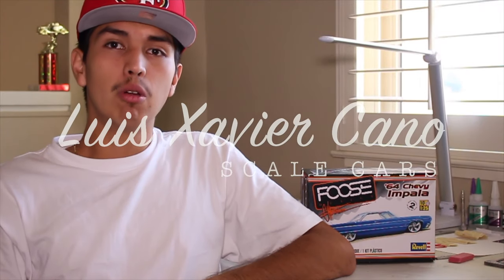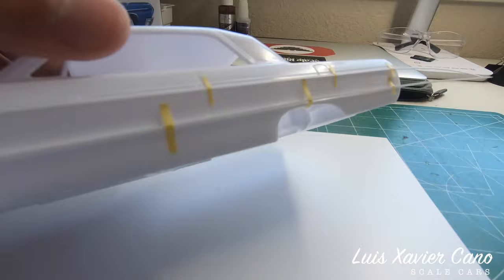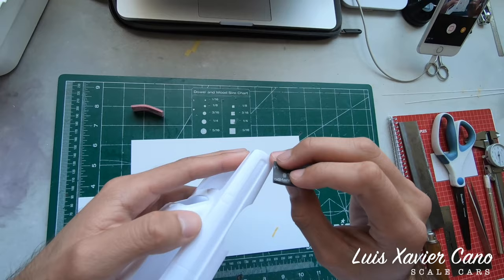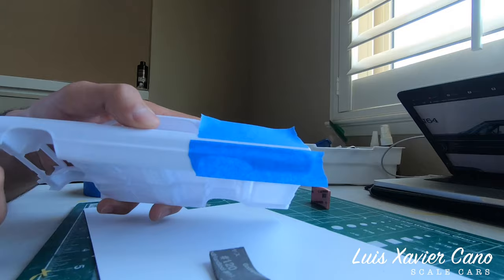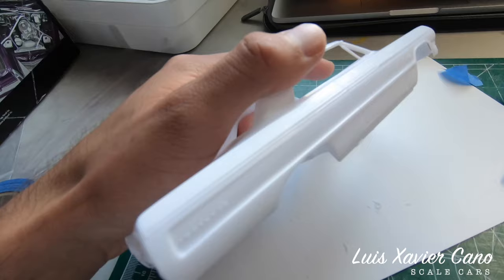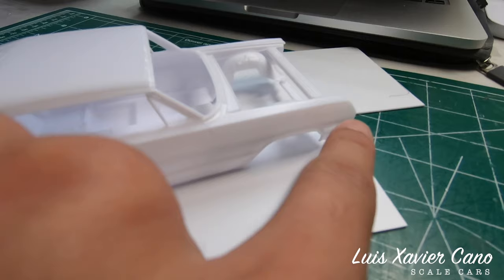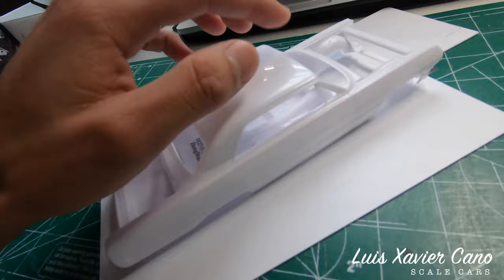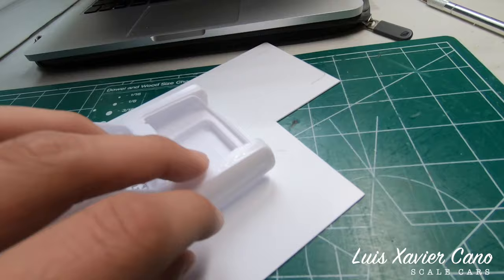1964 Impala Japan Project |Part 2